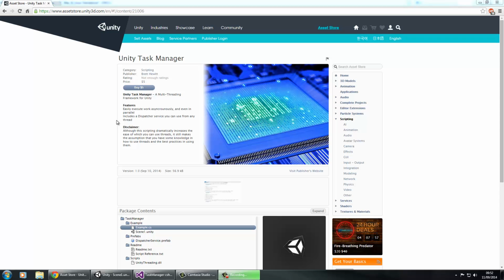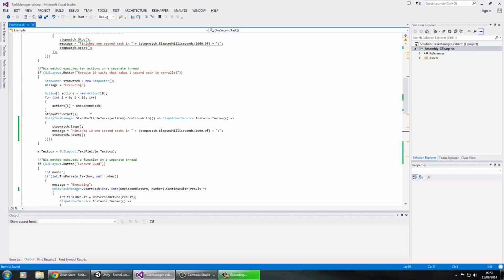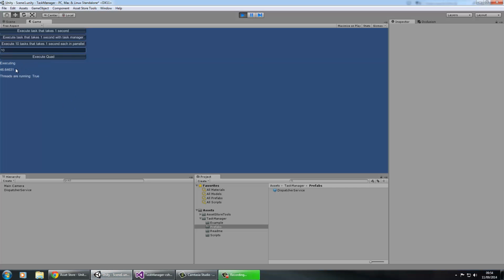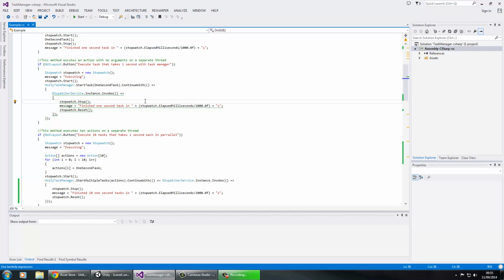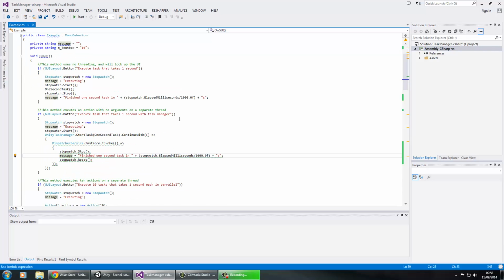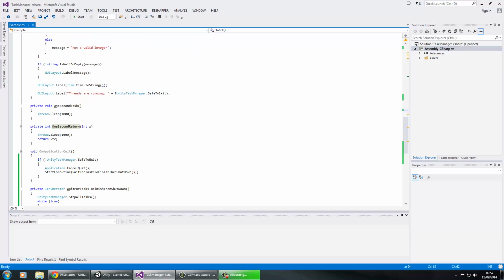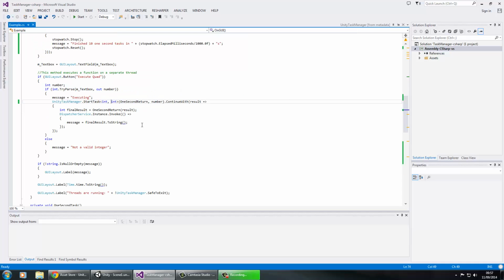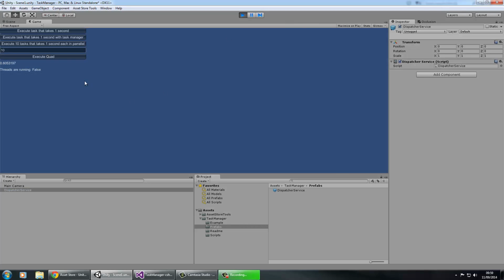Unity Task Manager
A Task Manager developed for Unity 3D which allows easy use of threading. It also includes a Dispatcher Service so you can execute code (and Unitys API) on the Main UI thread from other threads with ease.